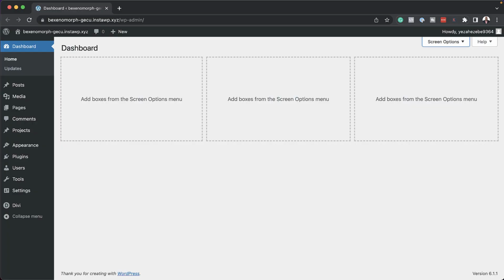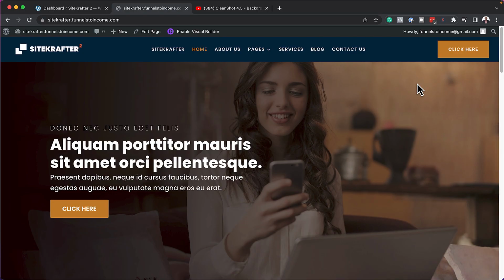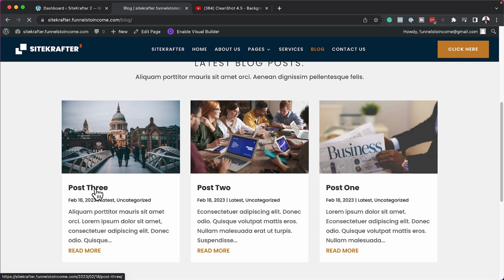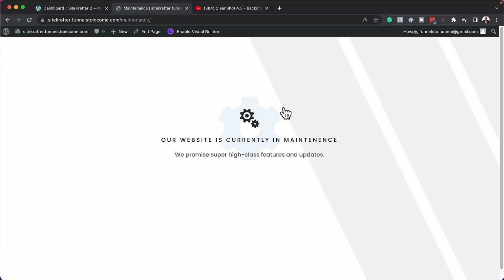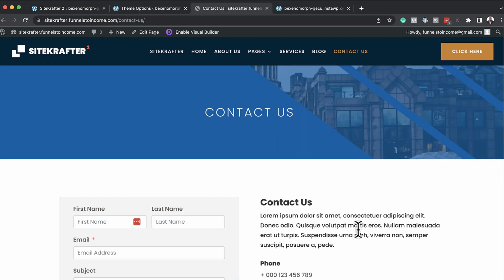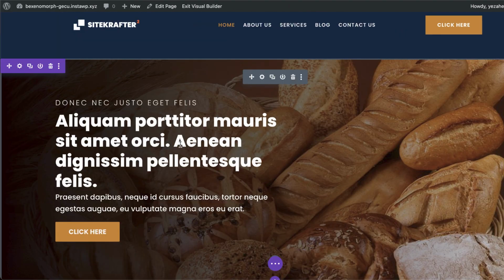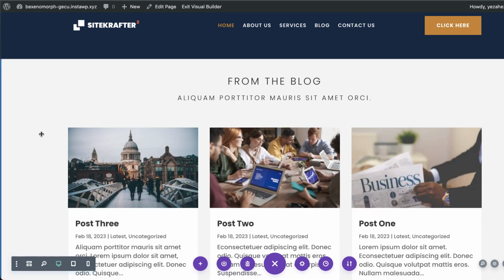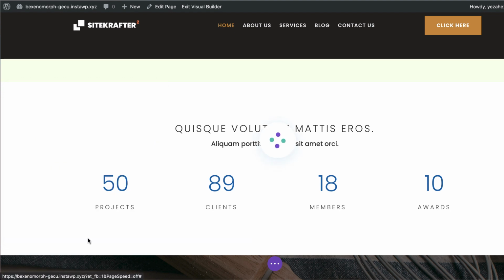Divi Theme - Premium Divi Child Theme For Designers.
In this Divi Theme video, I talk about SiteKrafter, the New Divi Child Theme for designers. The Divi Theme is designed to have all the important pages and plugins you need.